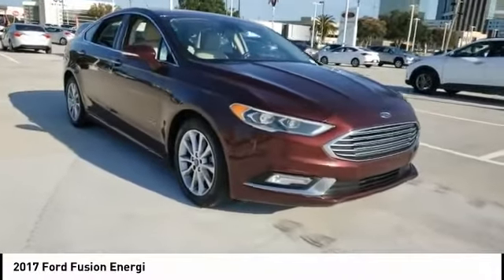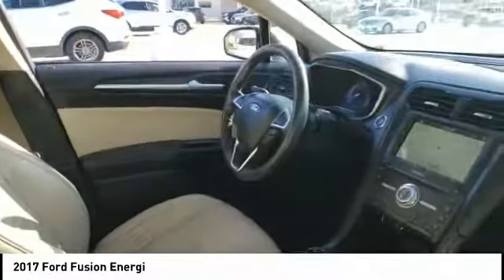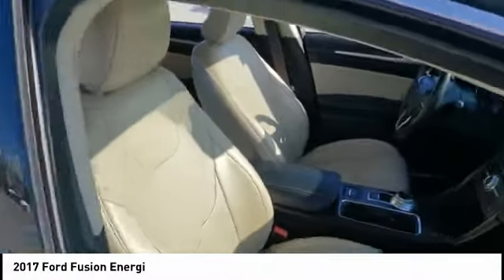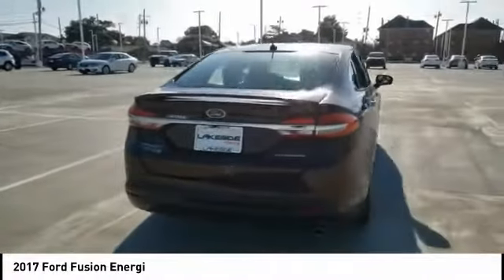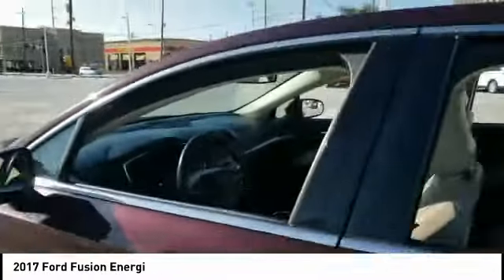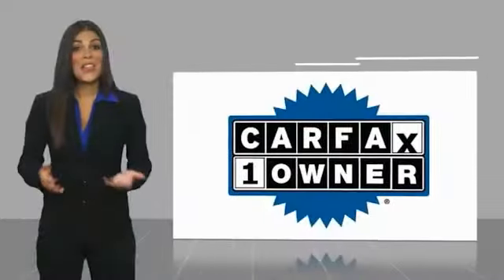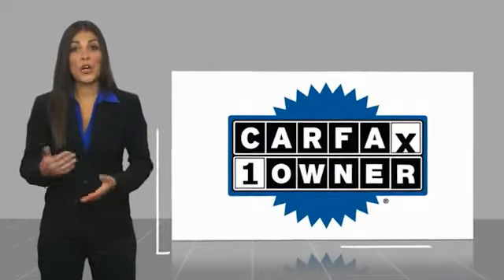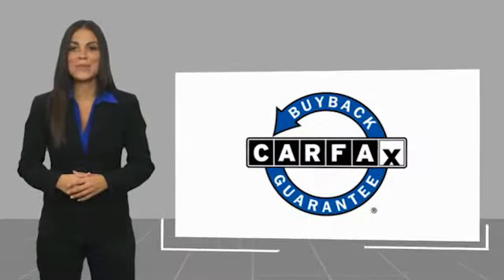2017 Ford Fusion Energi Metairie LA 11780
2017 Ford Fusion Energi

Lakeside Toyota
3701 North Causeway

Clean CARFAX. I4 Hybrid. 2017 Ford Fusion Energi Titanium FWD E-CVT Automatic I4 HybridRecent Arrival!Awards:* 2017 KBB.com Brand Image Awards * 2017 KBB.com 10 Most Awarded BrandsCash in on the deals @ Lakeside Toyota!! PRINT THIS AD, with vehicle description and stock number, for an additional $200 off the bottom line. Must present this printed ad to SALES MANAGER upon arrival. Internet prices are not asking price and are pre-discounted for a no-haggling buying experience.